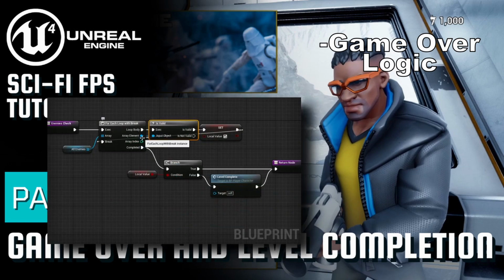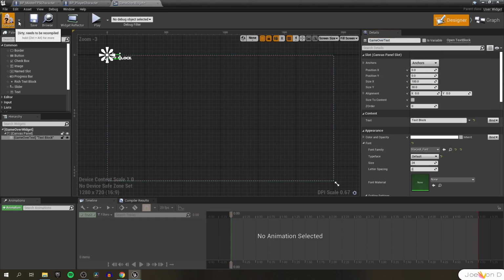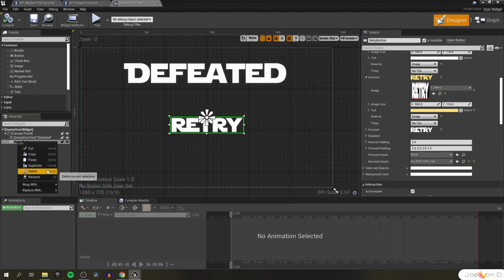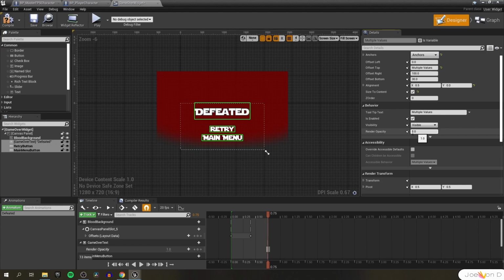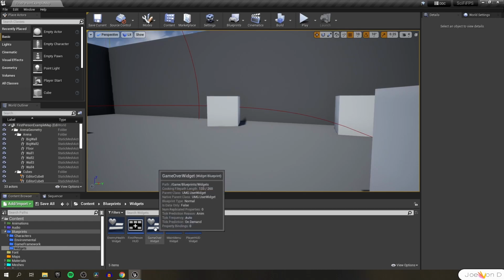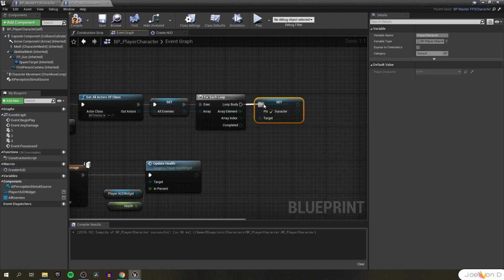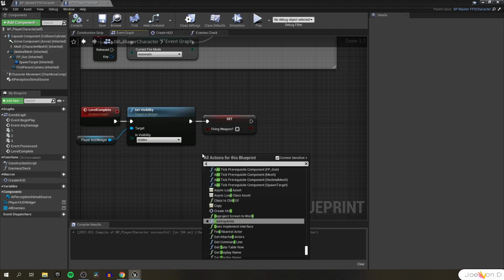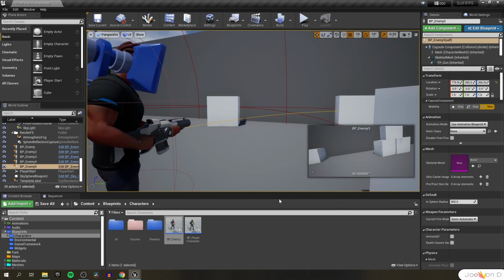Unreal Engine Sci-Fi FPS Tutorial Series | Part 12 | Game Over and Level Completion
Welcome everyone to Part 12 of the Sci -Fi First Person Shooter Tutorial Series. In this video we'll be finishing our Game Over Logic for the project. We already have some logic set up in our MasterFPSCharacter for when a character dies, we’ll just want to create a widget for that event. And we’ll also want to create an event to check to see if we’ve completed our level goal of defeating all the enemies within the level, if we have then we’ll create a LevelEndWidget and add it to the viewport.

Topics of discussion:
UE4 Game Over
UE4 Menu
UE4 Widget Blueprint
UE4 Widget
UE4 Level Complete
UE4 Enemy Check
UE4 Widget Animation
UE4 Widgets
UE4 Tutorial
UE4 Widget Tutorial
UE4 Player